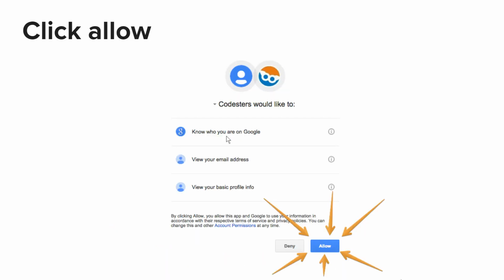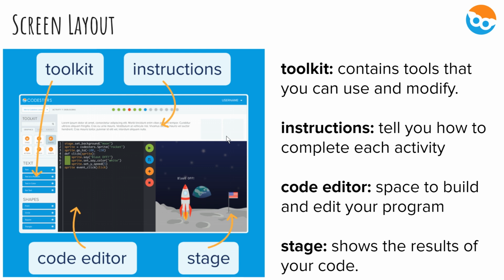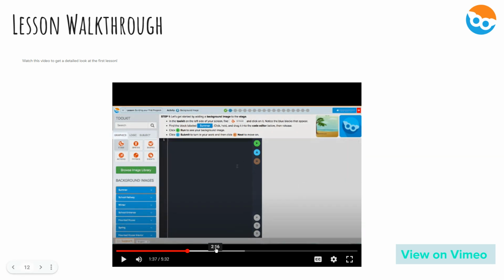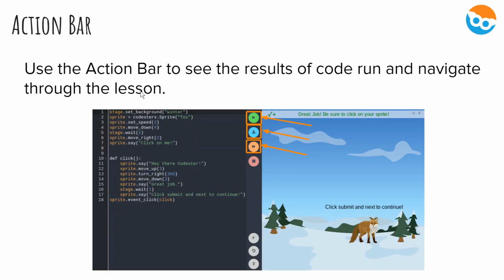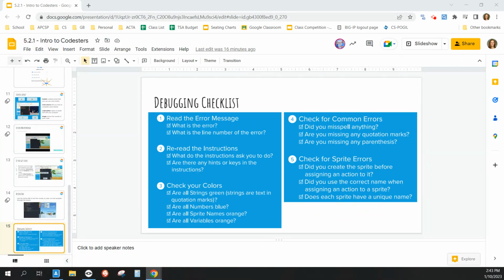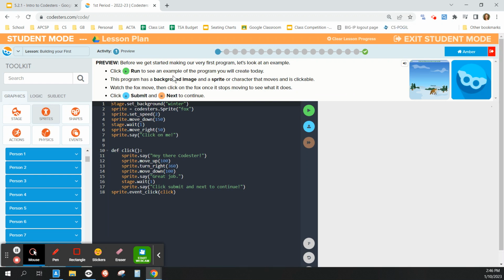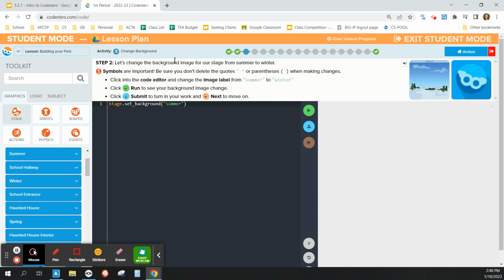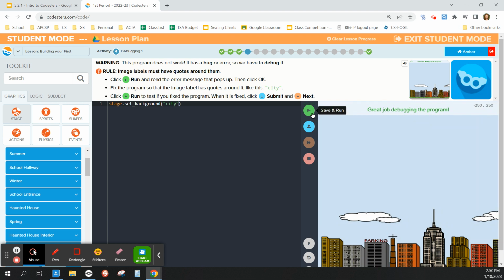5.2 - Day 1